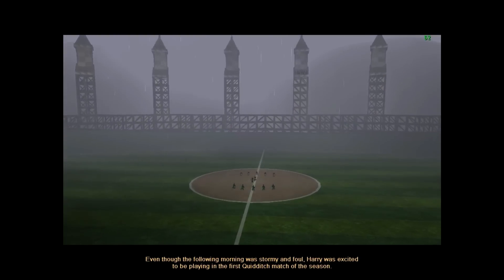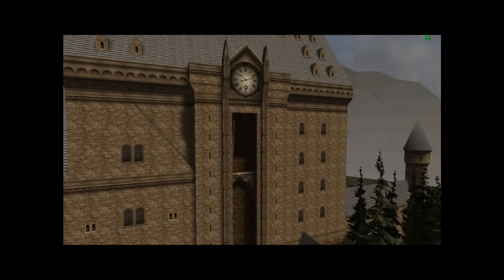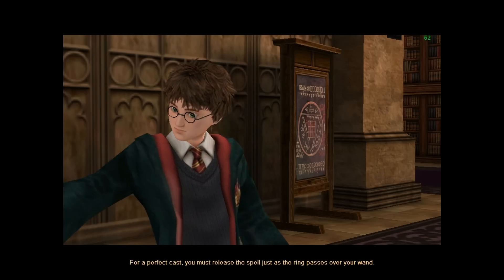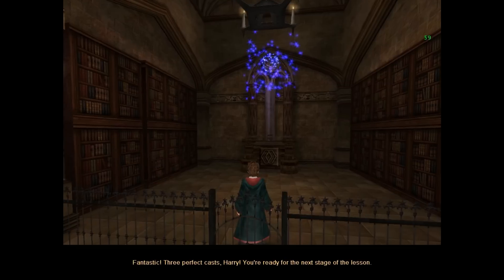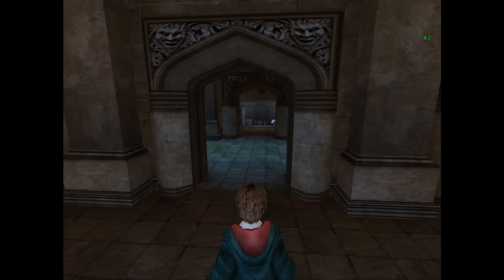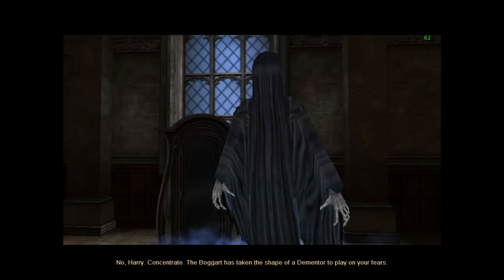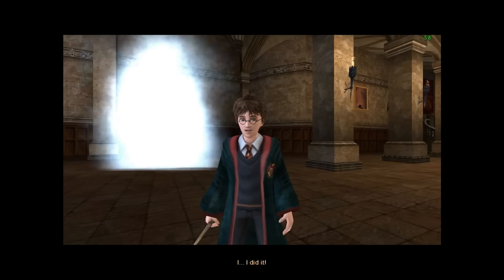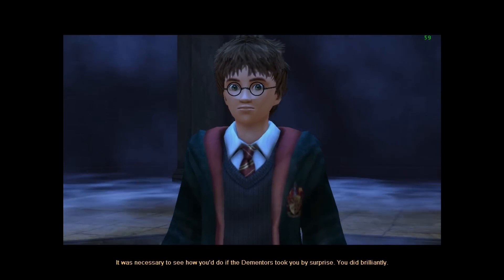Harry Potter and the Prisoner of Azkaban (PC) Walkthrough: Anti Dementor Lesson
The sixth part of my walkthrough for the PC game, Harry Potter and the Prisoner of Azkaban, complete with my audio commentary.

This video features Harry playing a game of Quidditch, then taking an anti dementor lesson.